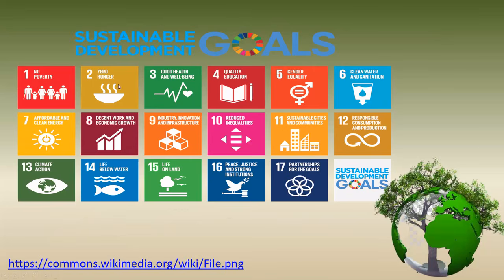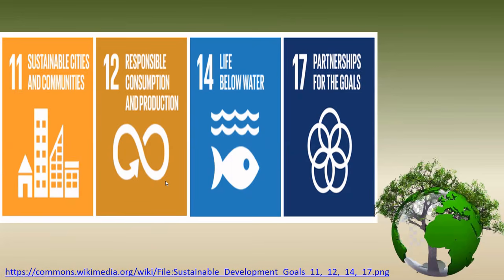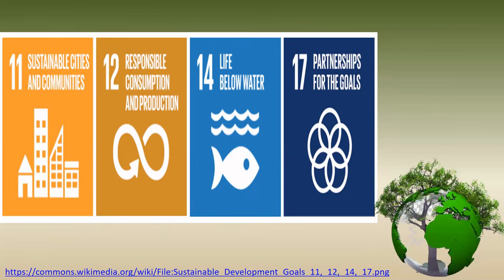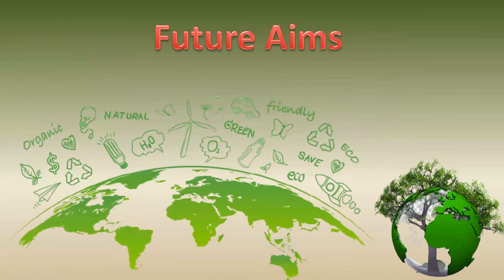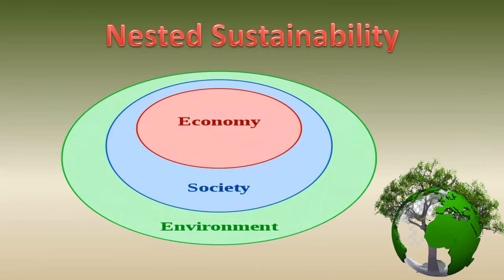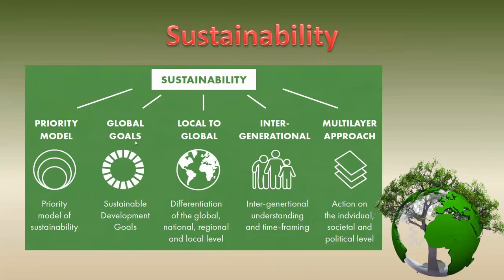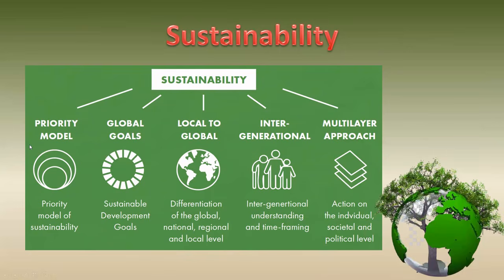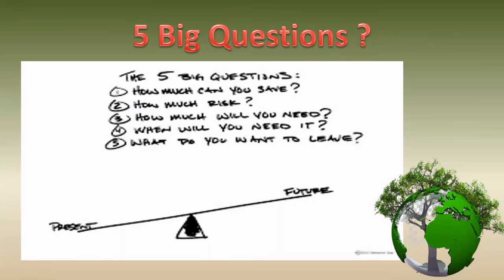Sustainable development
UNDP has taken up 17 SDGs